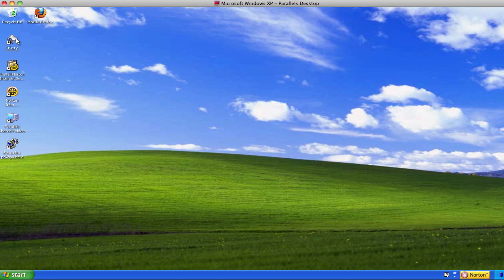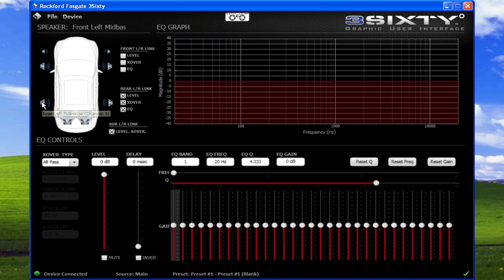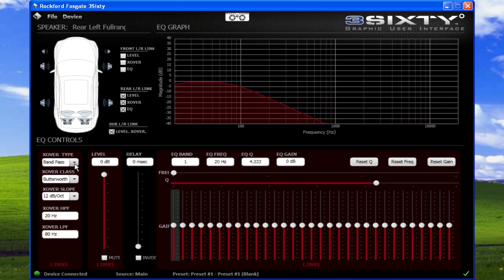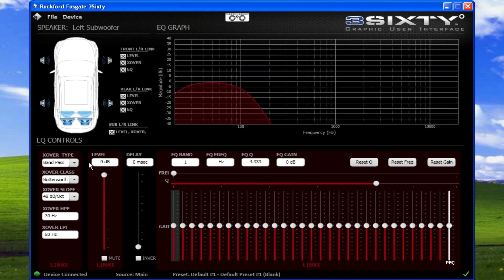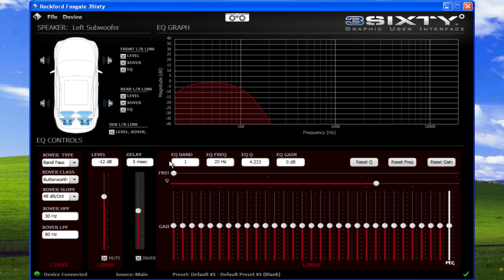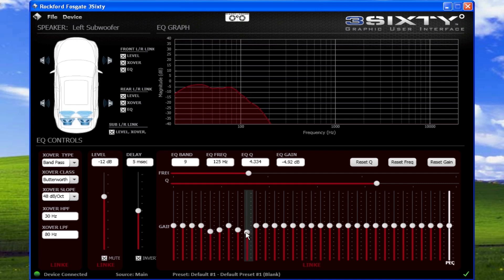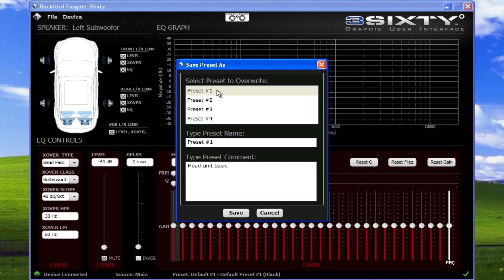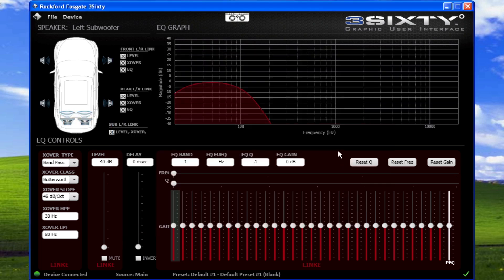3Sixty.3 Graphic User Interface Tutorial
The Rockford Fosgate 3Sixty.3 Graphic User Interface is software that allows you to configure the 3Sixty.3 with the appropriate connections for input and output along with signal processor adjustments for crossover, level, delay and equalizer.